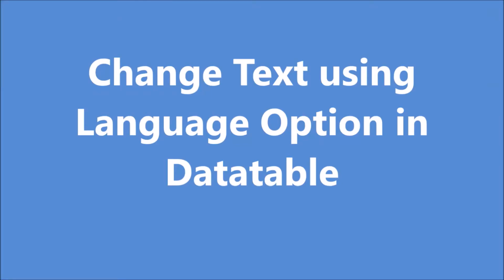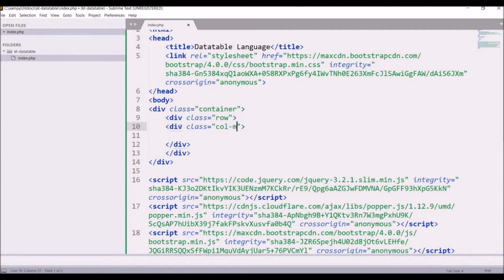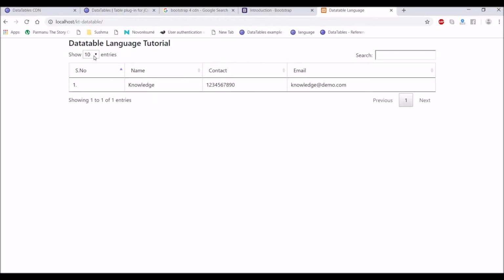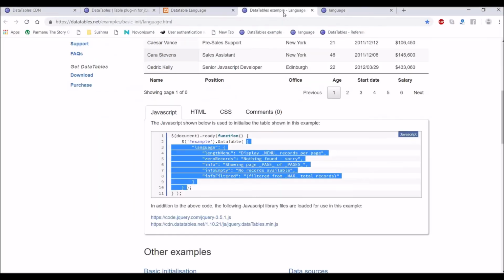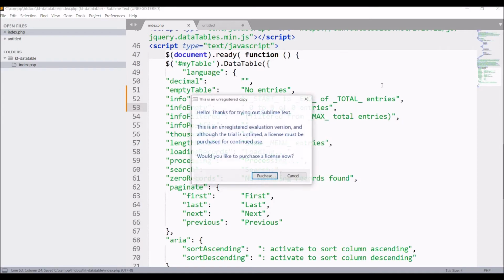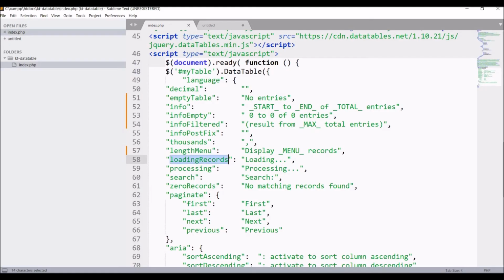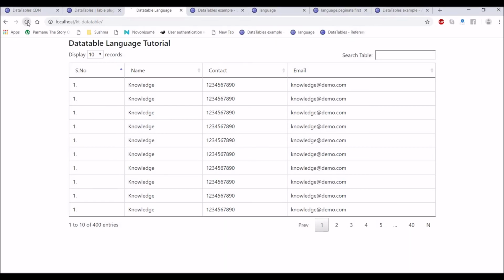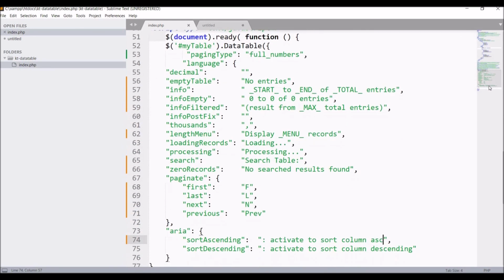Change Language Options of Datatable | Change show entries and other text in datatable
Change Language Option in datatable like show entries, search, search results etc.